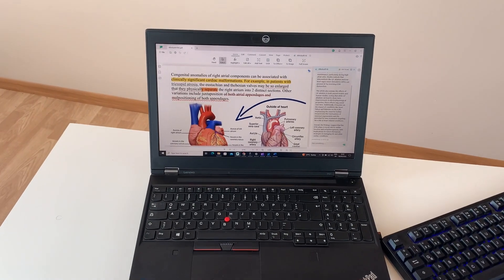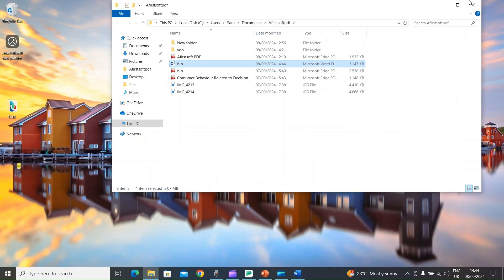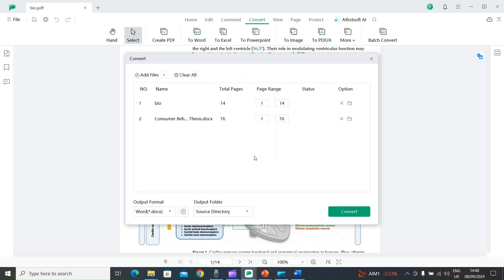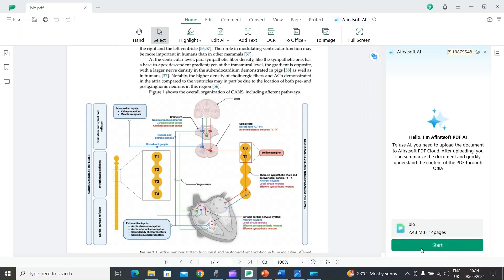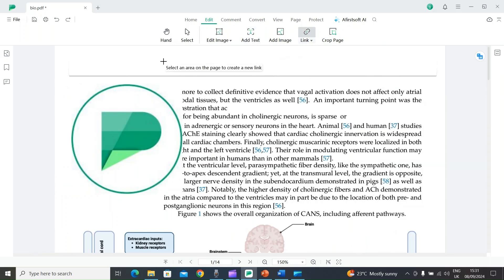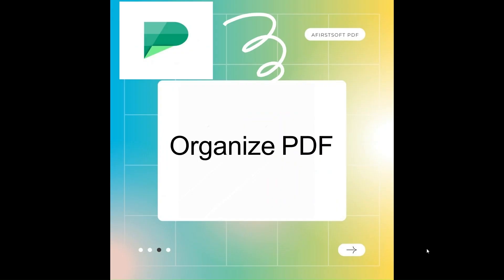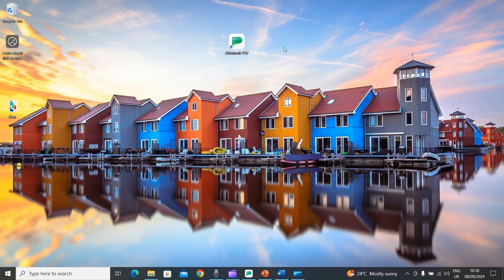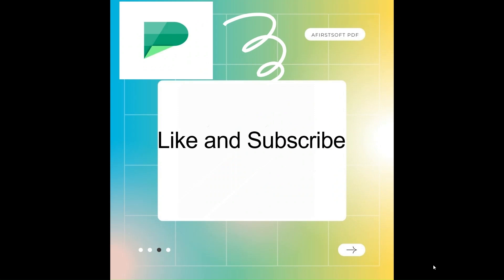How to Annotate PDF Files using Afirstsoft PDF - 11 Powerful Features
I was provided with access to Afirstsoft PDF for the purpose of creating this content. However, all opinions expressed in this video are my own, and I strive to provide honest and accurate feedback.
How to Edit PDF Files on Windows with Afirstsoft PDF - Top 11 Powerful Features
In this video i am showing how to edit pdf files on windows using Afirstsoft PDF software. This software is also available for Mac, Android, iOS, and Web.
You can use this software to convert pdf files into word , powerpoint and more. You can also use OCR to convert Scanned documents into editable documents. You can also use AI to Summarize PDF and much more.
Time Stamps:
00:00 - Intro
00:37 - Convert PDF to Word
2:05 - Convert Word to PDF
3:00 - Convert PDF to Powerpoint
4:00 - Batch Convert
5:02 - OCR
6:32 - AI to Summarise & Chat
7:53 - PDF Editing
9:51 - PDF Annotation
12:01 - Organize PDF
13:28 - Protect PDF with Password
13:59 - Search by Word
14:46 - View PDF
15:53 - Platforms & Links
Credits : Packed - Density & Time